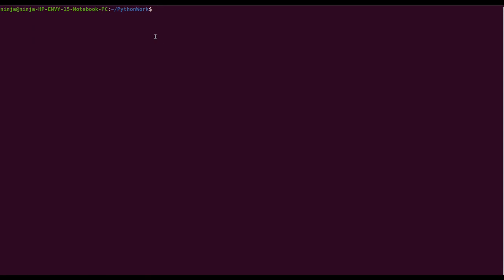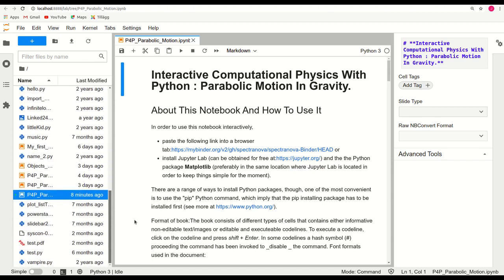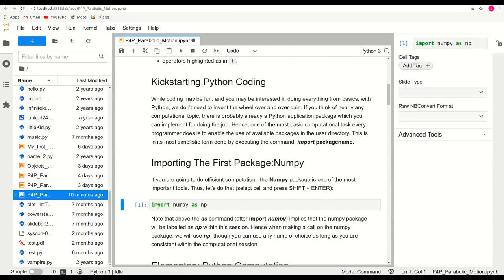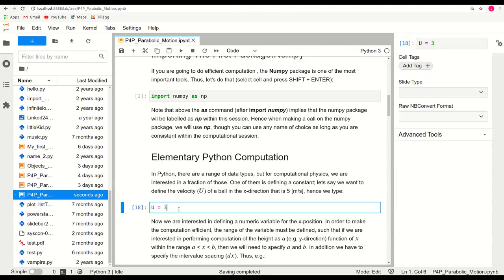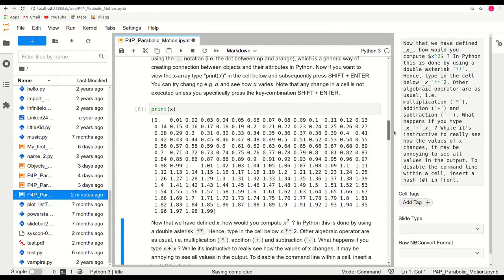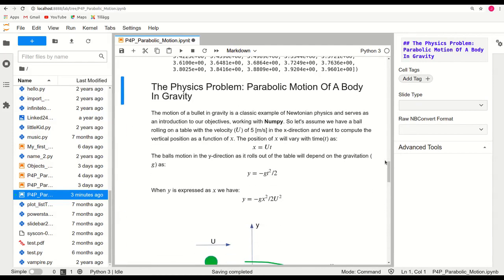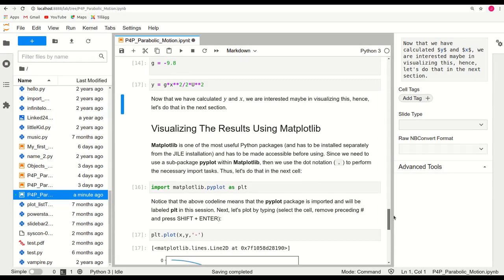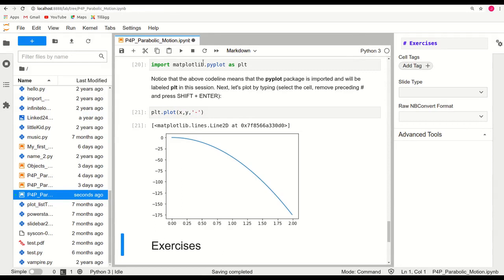A Beginners Tutorial On Python Programming For Computational Physics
This beginners tutorial on Phyton presents how you can learn easy computational physics with the popular interactive Jupiter Notebook environment. The basic tools in Python are introduced for efficient computation and visualization of results.